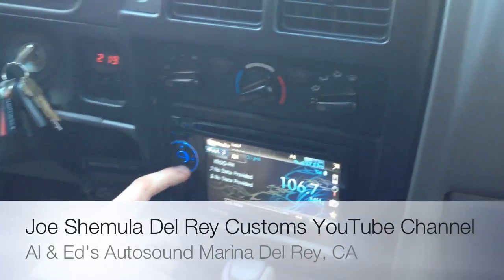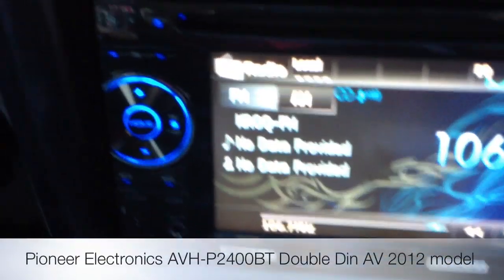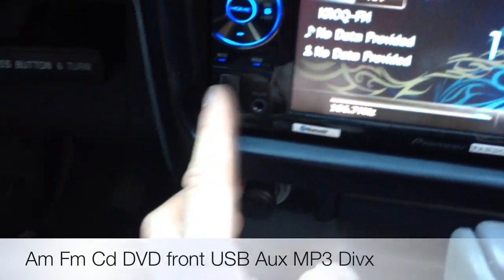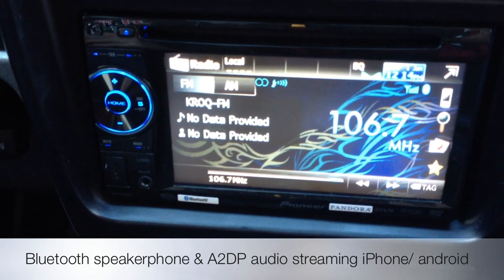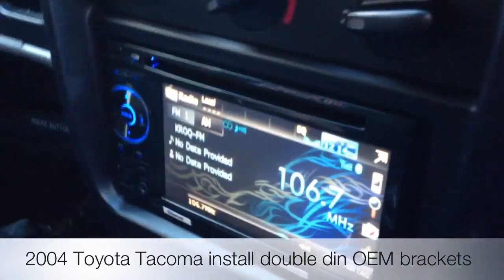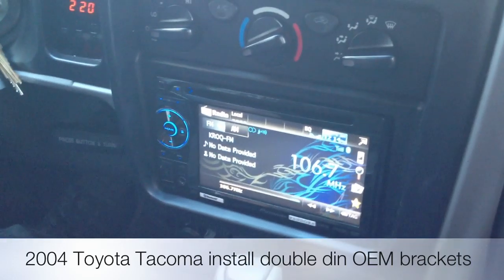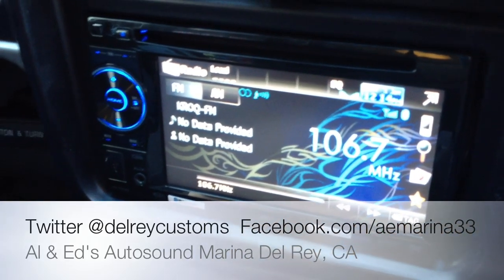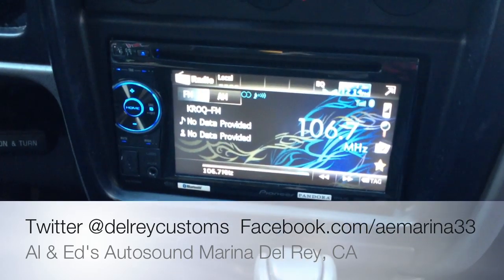Pioneer AVH-P2400BT AV DOUBLE DIN Installed 2004 Toyota Tacoma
AL & ED'S AUTOSOUND is Pioneer's largest authorized dealer in Southern California. We specialize in custom installations, fiberglass enclosures, and high end European vehicles. This is a great radio for ipod, iphone, bluetooth, A2dp, and droid streaming.

Pioneer Double-DIN Multimedia DVD Receiver - AVHP2400BT/ 5.8" Touchscreen Display/ Built-In Bluetooth/ 8-Band Graphic Equalizer Auto/ 50W x 4 MOSFET Amplifier/ Sonic Center Control/ Advanced Touch Slide Operation/ Customizable Audio And Video Functions/ Black Finish